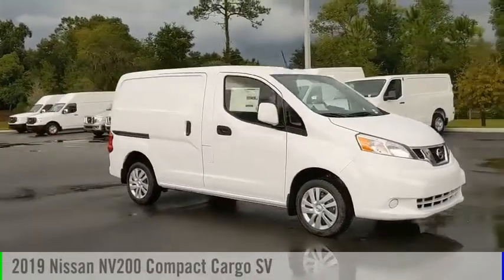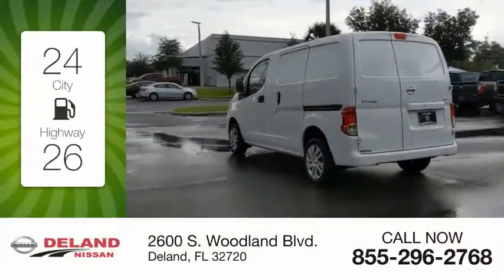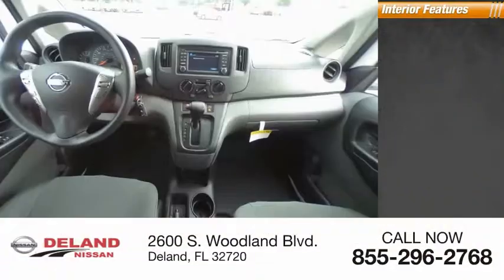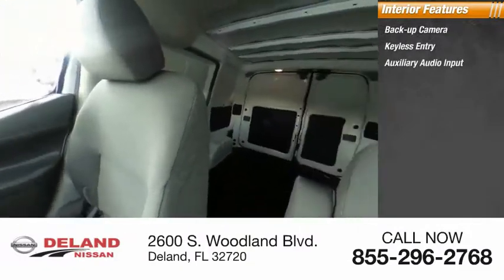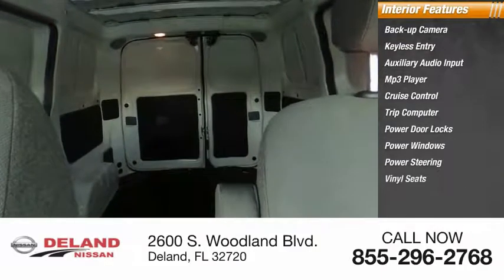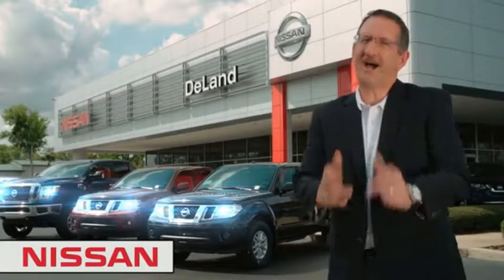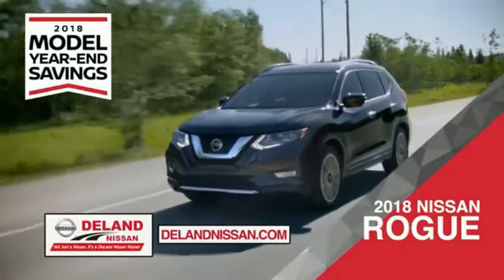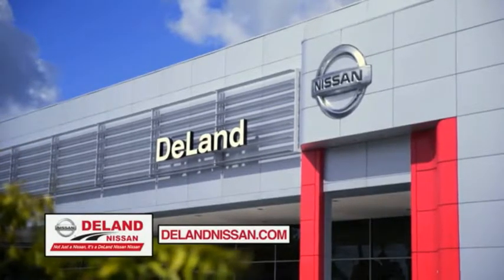2019 Nissan NV200 Compact Cargo DeLand Nissan K709405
Financing

Payment Calculator

Service Appointment

Deland Nissan
2600 S. Woodland Blvd.